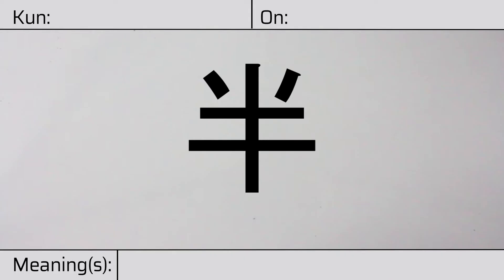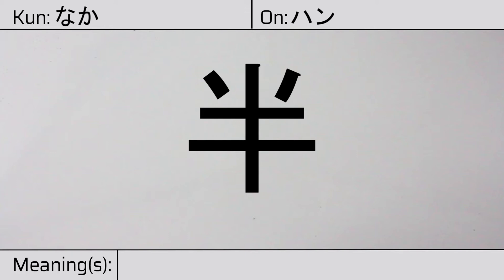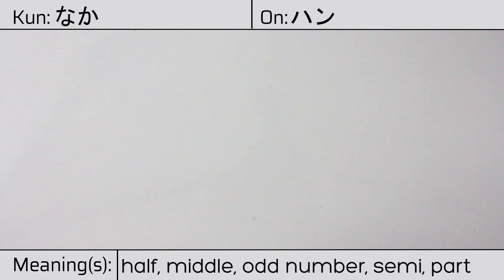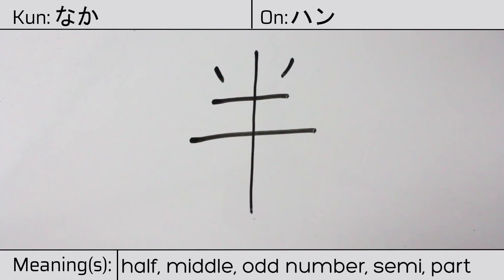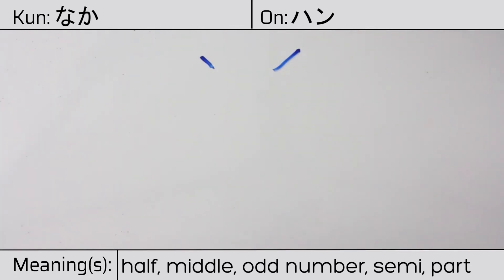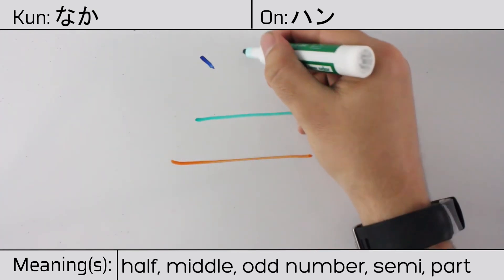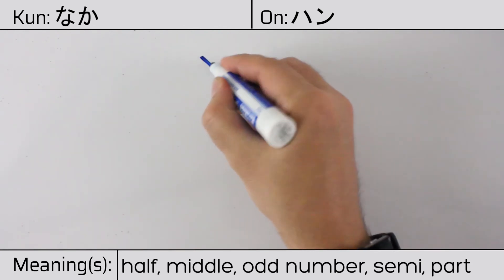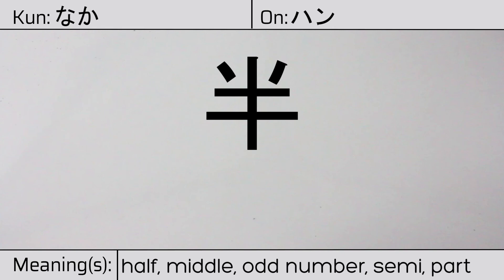Learn Japanese Kanji | JLPT N5 | 半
Learn Japanese Kanji: This kanji has a kunyoumi or japanese reading of: なか, and it has an onyoumi or chinese reading of: ハン. This character has the meanings: half, middle, odd number, semi-, or part-. This character is made up of the following radicals or parts: to ten or dots at the top, followed by  ten or complete 十, and 一. You can remember this kanji by the following hint: Object divided in two halves, left and right . Our example sentence is: ６時半です。６じはんです。It is half past six.